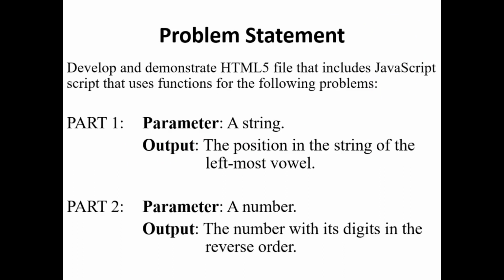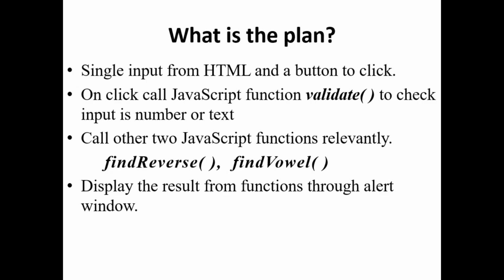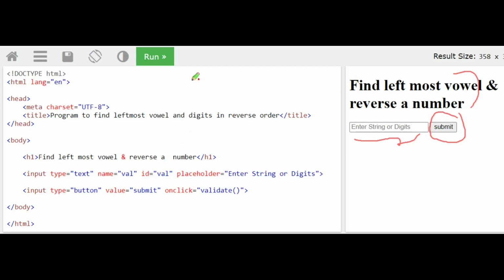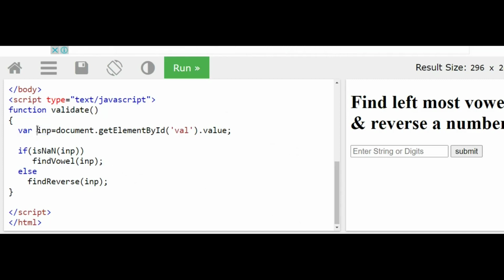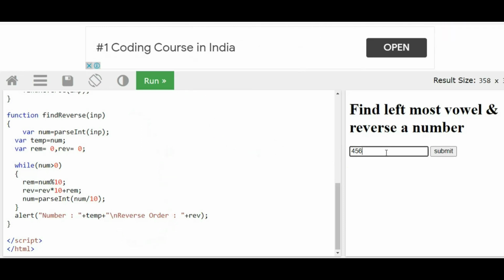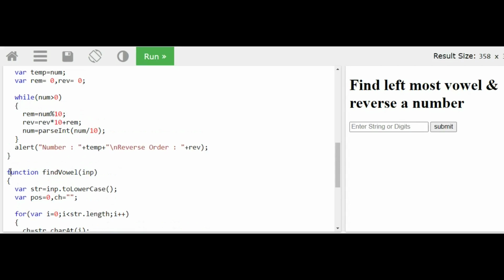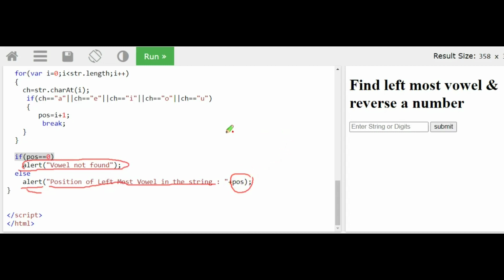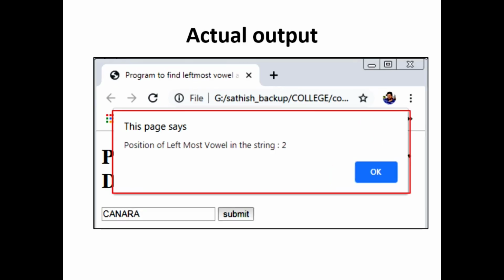VTU WEB LAB (17CSL77) WEB LABORATORY FIND LEFT MOST VOWEL & REVERSE OF A NUMBER [EXPERIMENT 4] (L5)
In this video, I have explained a JavaScript to find the position of the left-most vowel in the string and a JavaScript to find the reverse order of digits in given number.